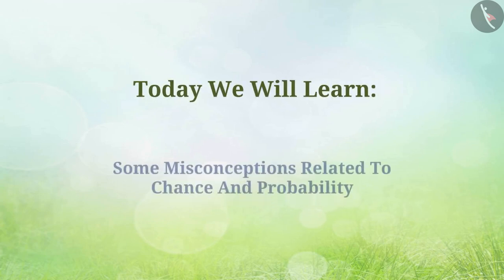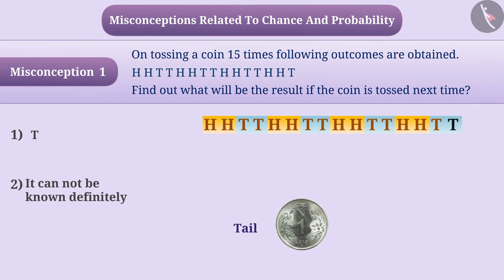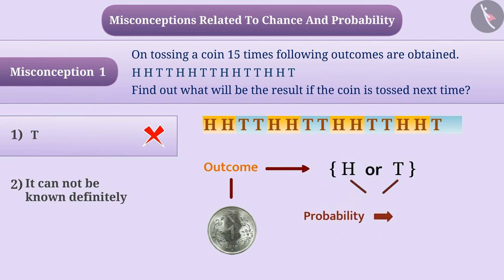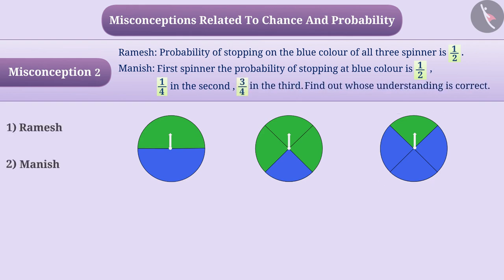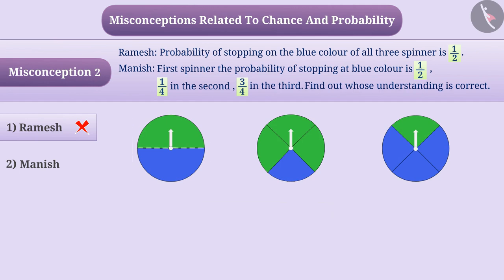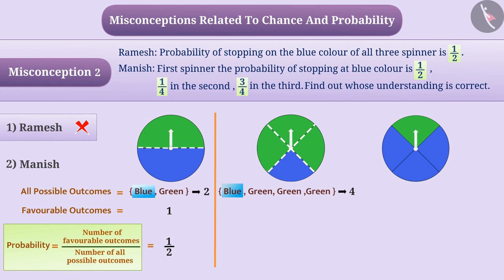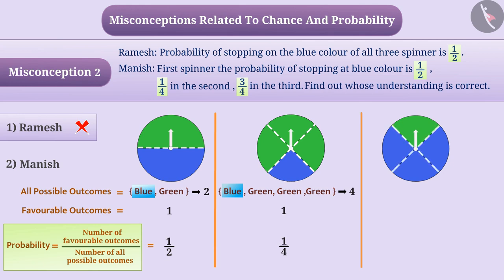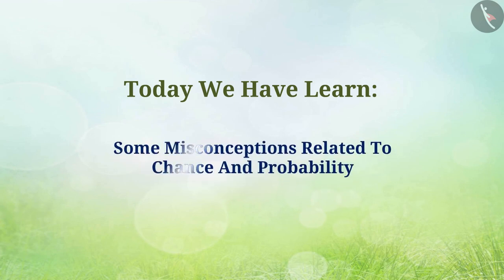Chance and Probability | Part 3/3 | English | Class 7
Chance and Probability | Part 3/3 | English | Class 7 | NCERT

Chance and Probability | Data handling | Grade 7 | NCERT | Data handling

Welcome to part 3 of Meaning of an equation. In this video, we will discuss various misconceptions and/or common errors related to Meaning of an equation.